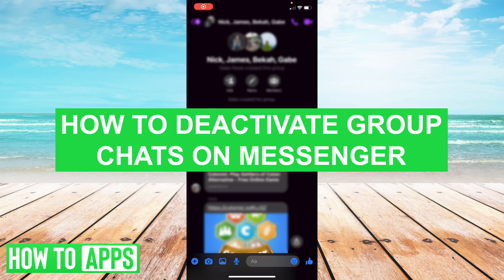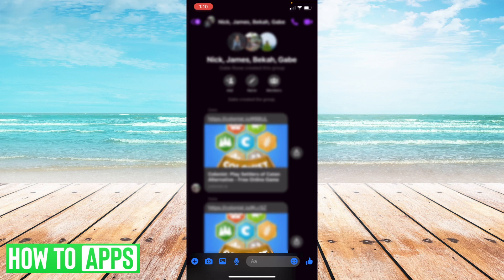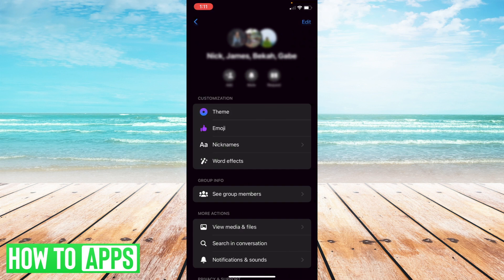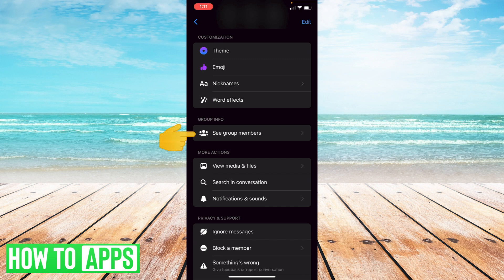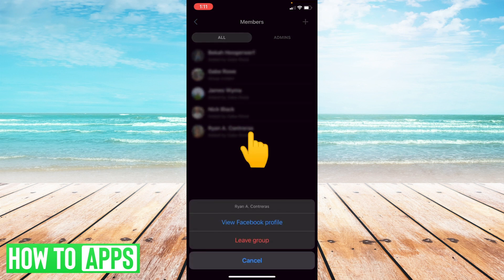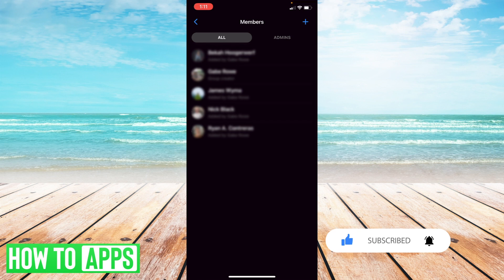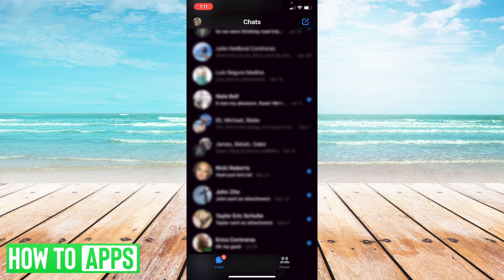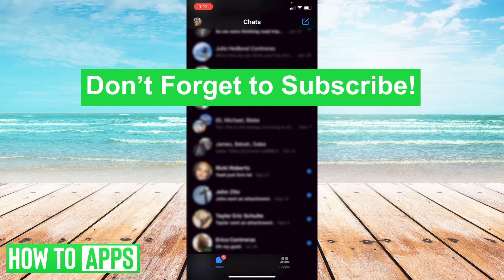How To Deactivate Facebook Messenger Group Chat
Let's show you how to deactivate your Facebook Messenger Group Chat.

In this video, I walk you through how to archive or deactivate your group chat in Messenger. Note that you must be a Group Admin to do this. First, open Messenger and click on the group name. Click on See Group Members and then click on each name and Remove from Group. Then click on your own name and select Leave Group.